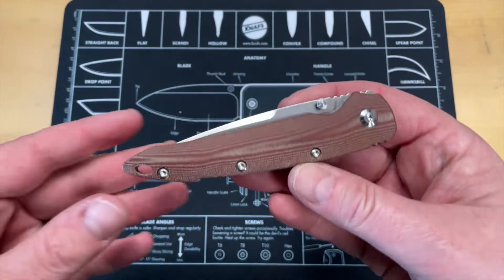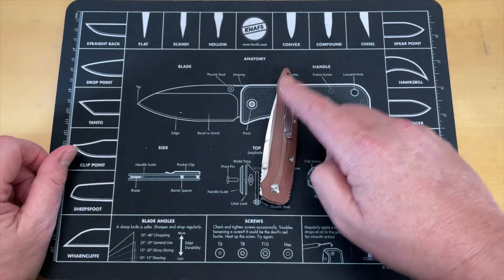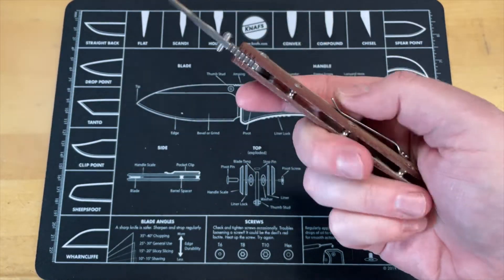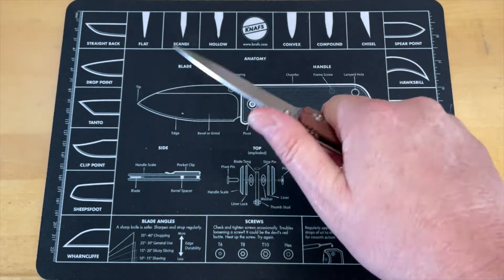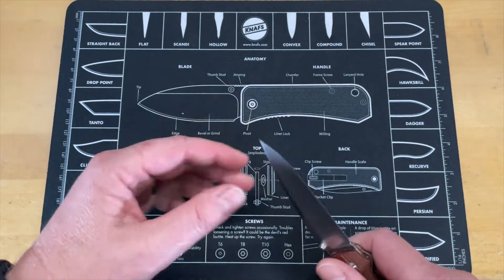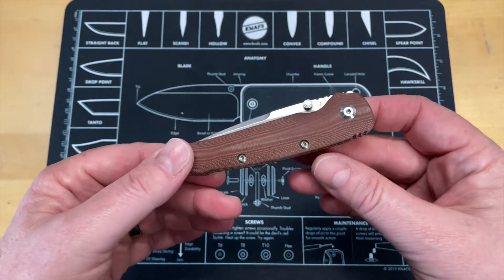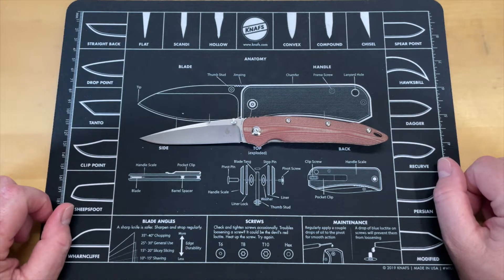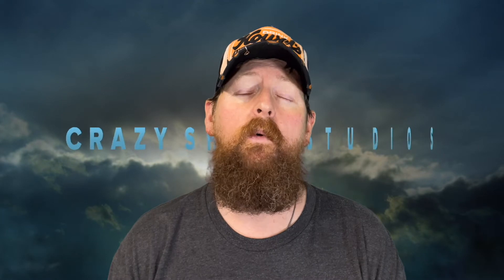KIZER SLlVER | HMMM WHAT IS THIS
Not sure how I feel about this one yet, but we will see

1000/6000 grit combo
600/2000 grit combo